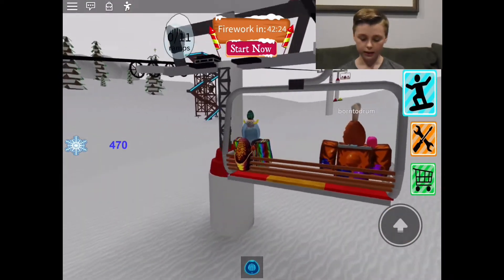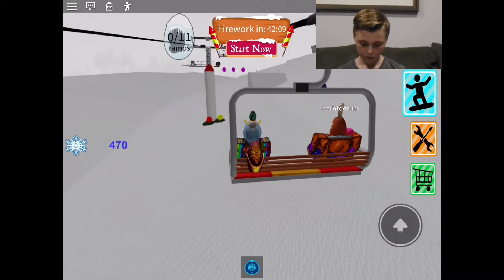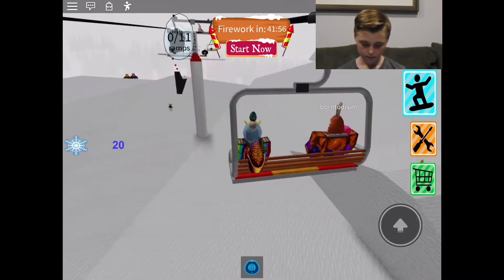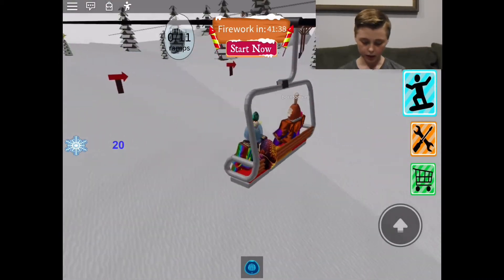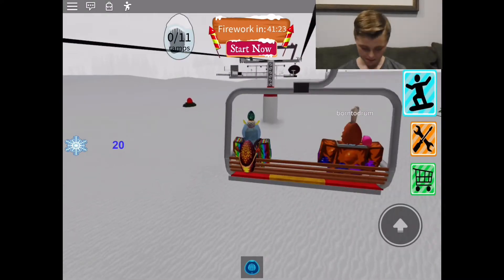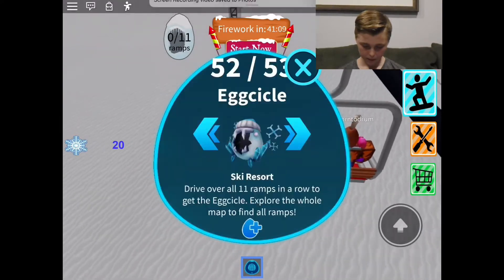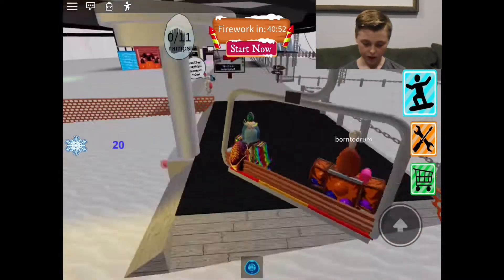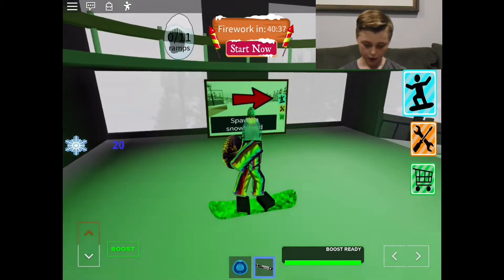How To Get The Eggcicle Egg From Ski Resort!